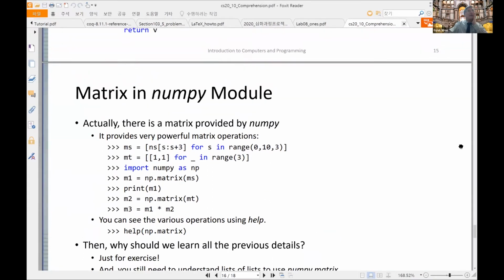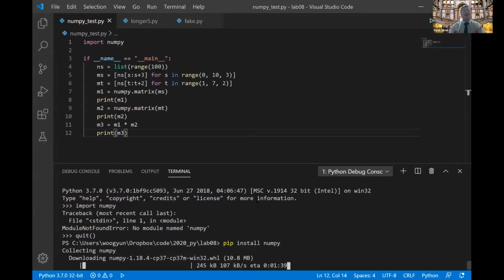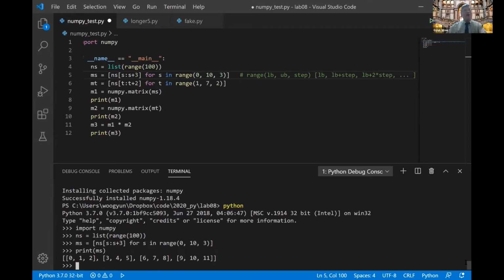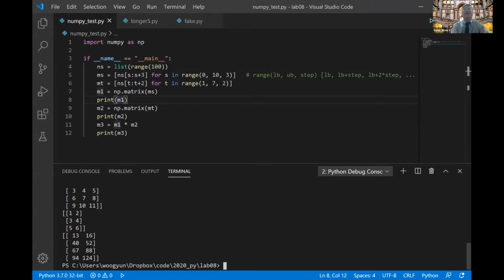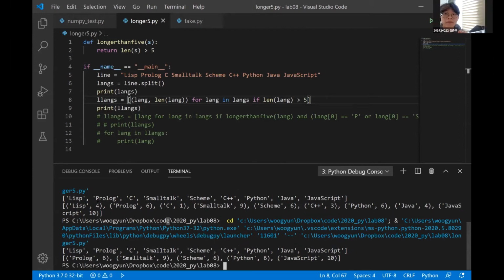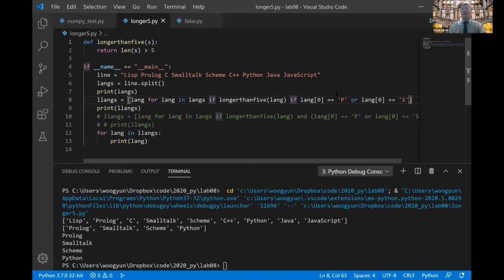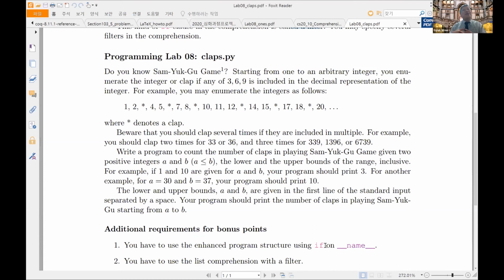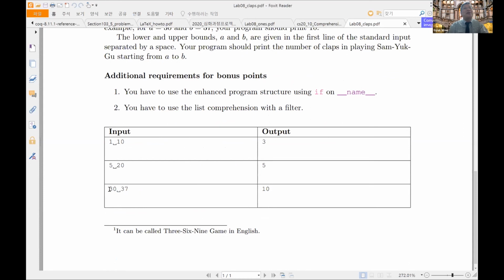CS2020 Online Lecture 08: List Comprehension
The comprehension syntax with filters is described in this lecture. Using pip is also exemplified with the installation of numpy.